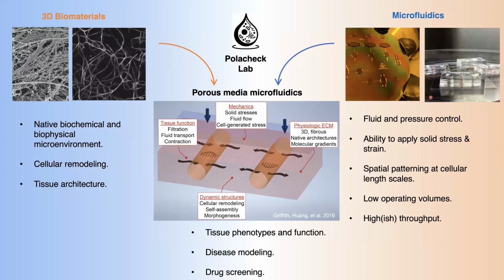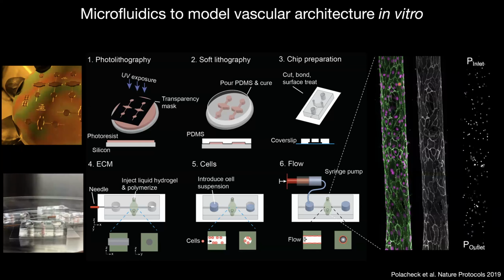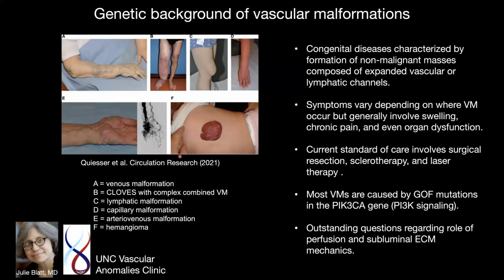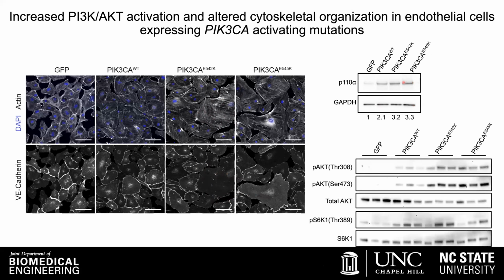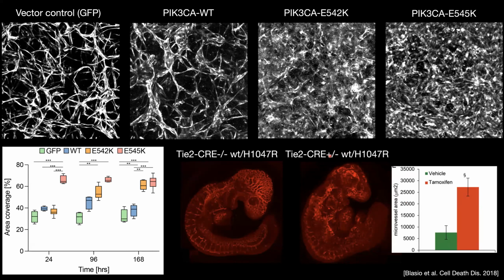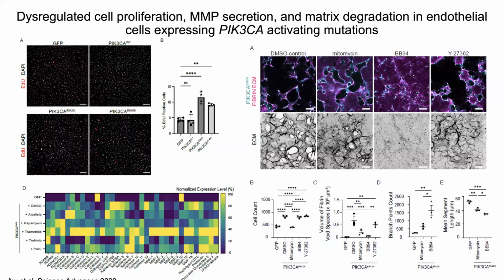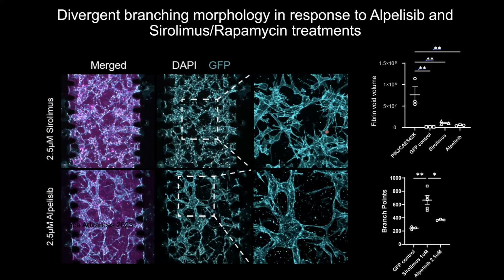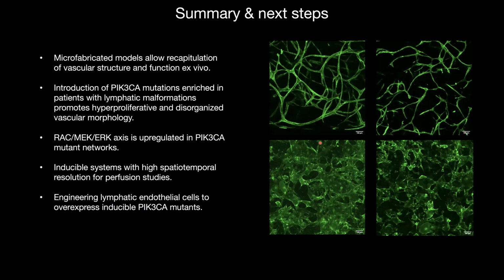Engineering Approaches for Understanding Cellular Dynamics in GLA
Explore groundbreaking research in vascular malformations with Dr. William Polacheck from the University of North Carolina at Chapel Hill and discover how mechanical forces impact cell biology on engineered models for vascular malformations.

Learn about microfluidic techniques, the creation of vascular structures, modeling of vascular malformations, and phenotypic analysis. Discover how drug screening using compounds like rapamycin and alpelisib aim to restore normal vascular structure.

Join Dr. Polacheck on this scientific journey and gain insights into cutting-edge research in mechanobiology.